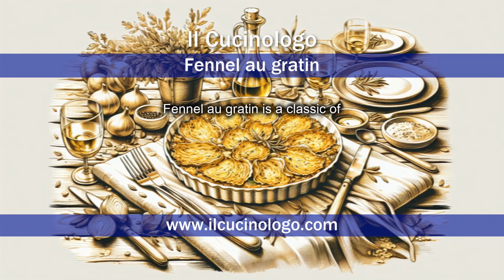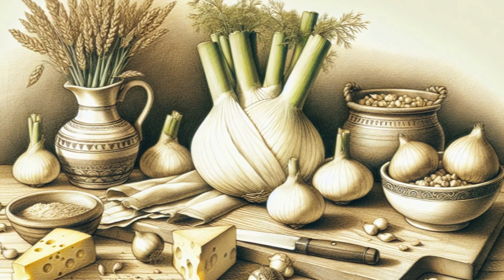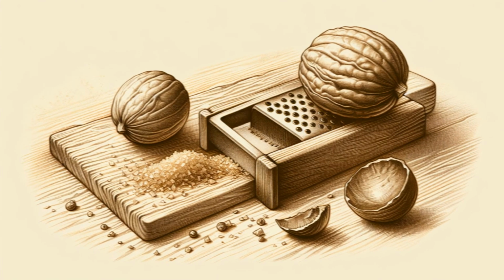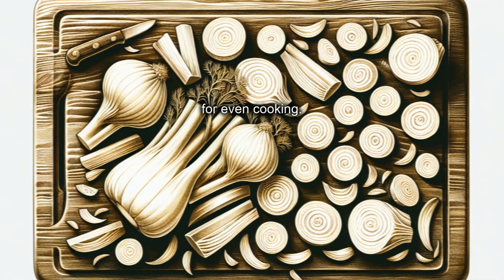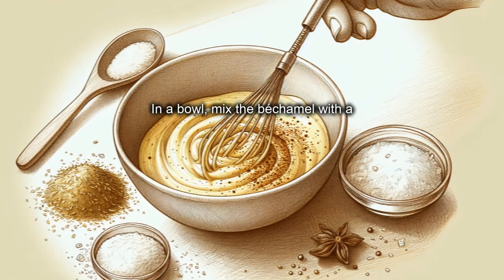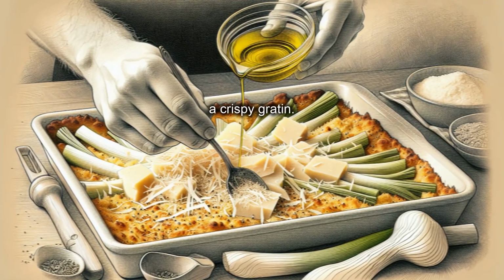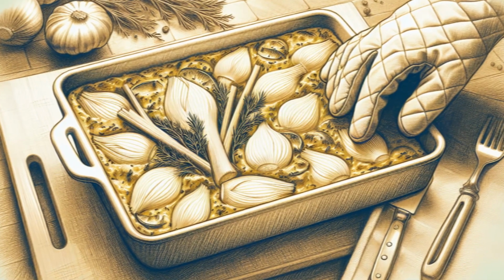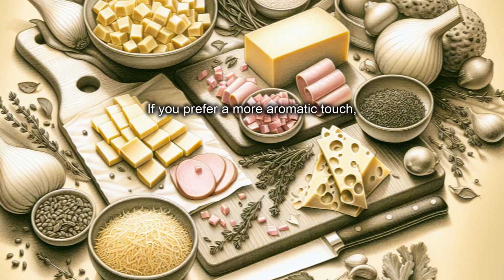Fennel au gratin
Fennel au gratin (Finocchi gratinati) | English version

Fennel au gratin is a classic of Italian cuisine, ideal for enriching meals with a touch of lightness and flavor.
The golden and crispy gratin pleasantly contrasts with the soft texture of the fennel, highlighted by a layer of béchamel and Parmesan cheese.
This dish is perfect for any season and lends itself to numerous variations and customizations, always respecting the simplicity and goodness of the ingredients.

### Ingredients
- 4 medium fennel bulbs
- 500 milliliters of béchamel sauce
- 50 grams of grated Parmesan cheese
- 2 tablespoons of breadcrumbs
- 3 tablespoons of extra virgin olive oil
- Salt
- Pepper
- Nutmeg (optional)

0:00 Introduction
0:24 Ingredients
0:40 Preparation
1:56 Curiosities